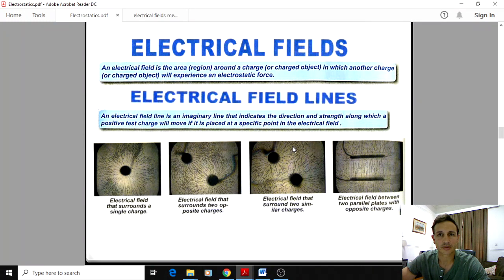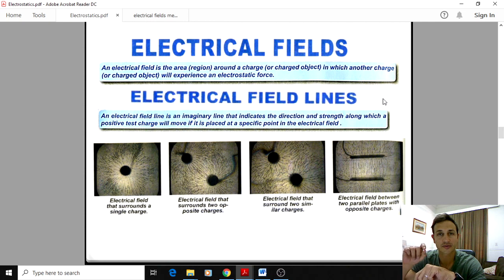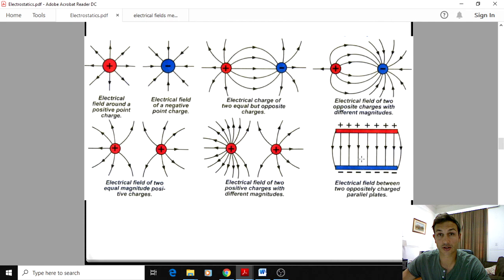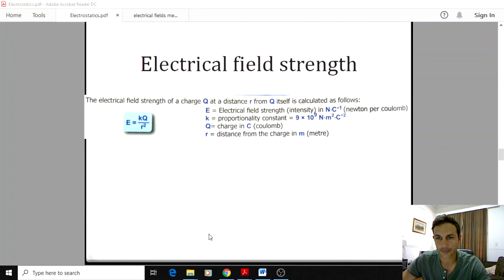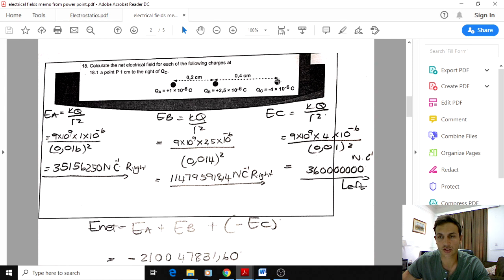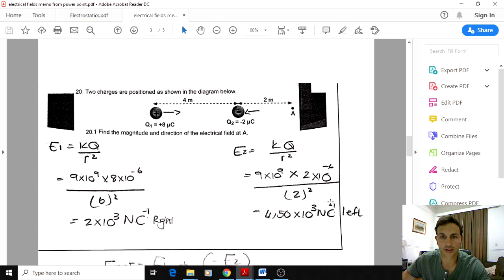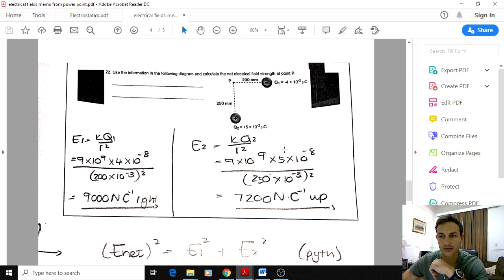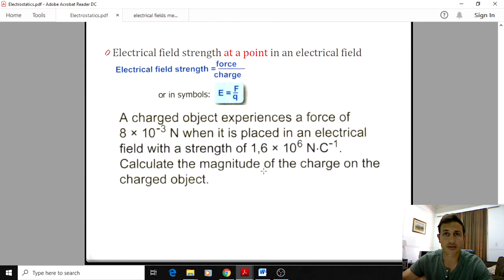Electrical Fields Lesson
Electric Fields Lesson with some typical question to be expected in this section.